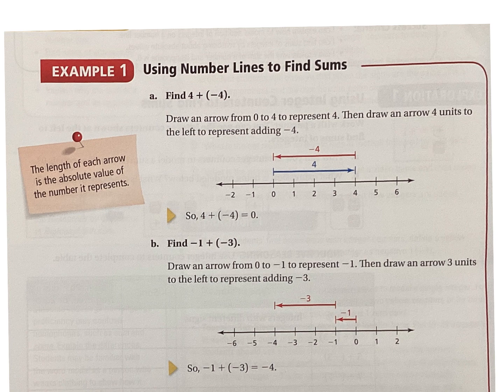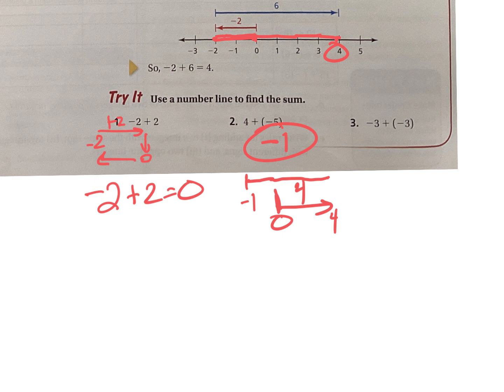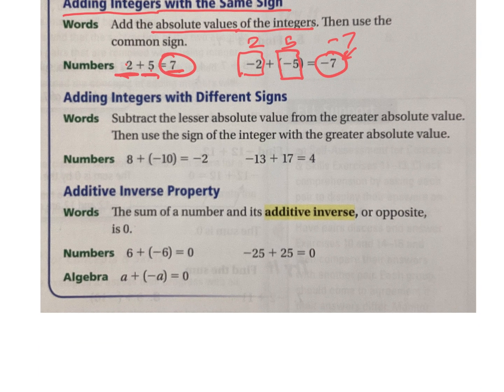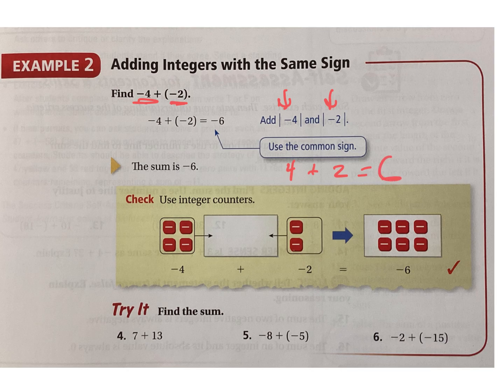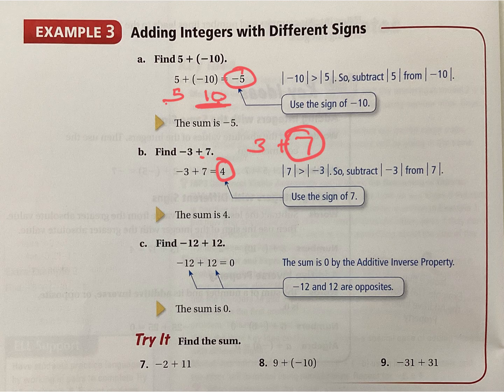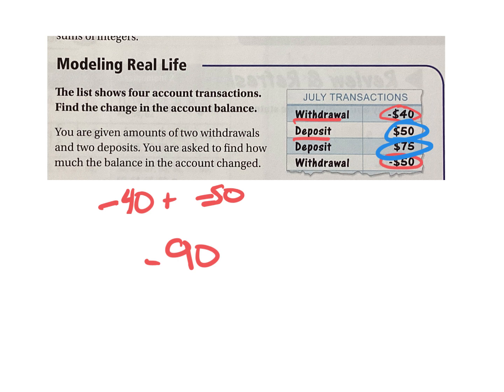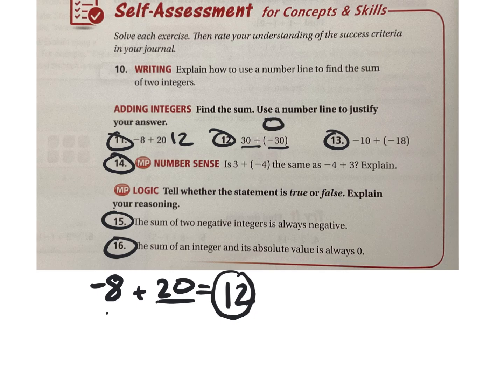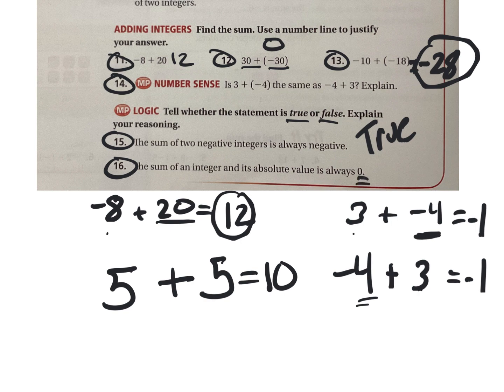Math 1.2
00:00 Slide 1
00:24 Slide 2
03:47 Slide 3
08:05 Slide 4
09:45 Slide 5
12:48 Slide 6
15:47 Slide 7
20:09 Slide 8